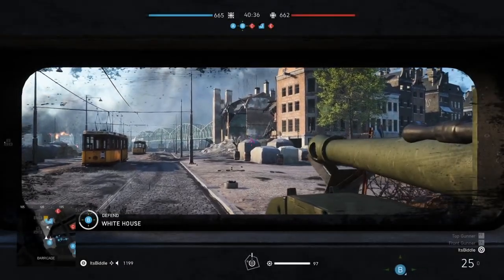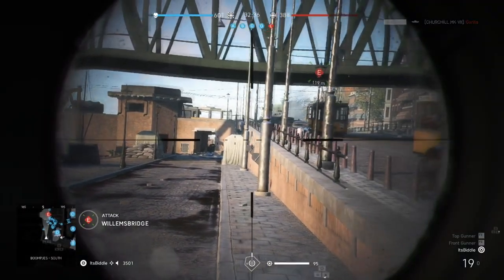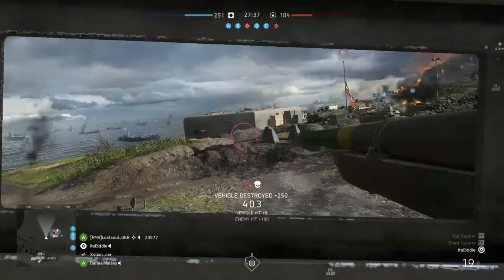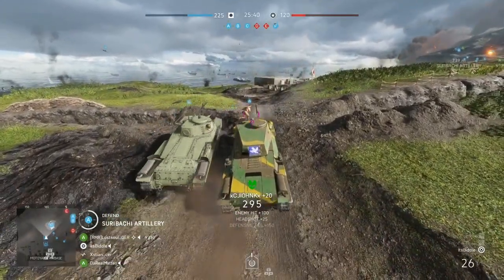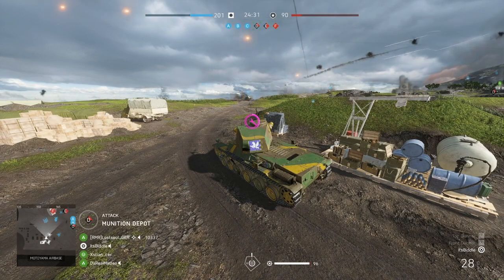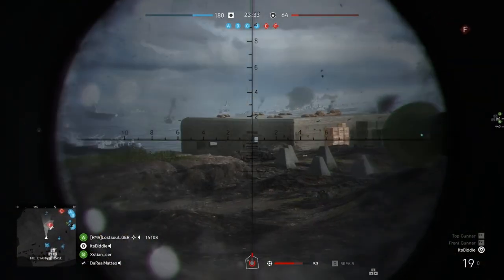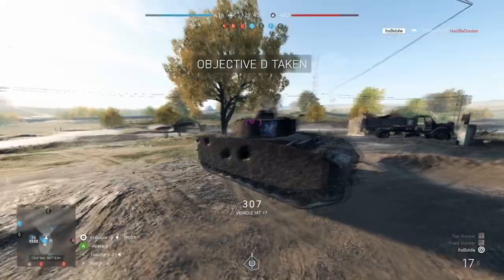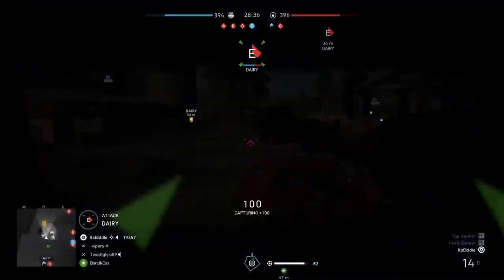Battlefield 5 Tank Guide (NEW PLAYER)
Hope this video was helpful! If you have any questions or any tips of your own, comment them below!

Follow me elsewhere!

Timestamps
0:00 Introduction
0:19 Roles of the Tank
1:00 Types of tanks and how to use them
3:56 Tips and tricks